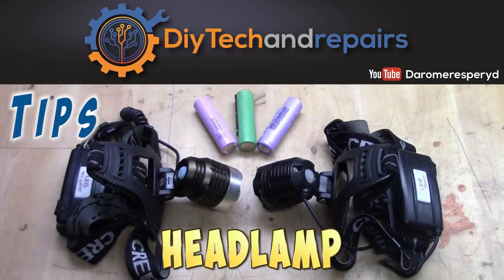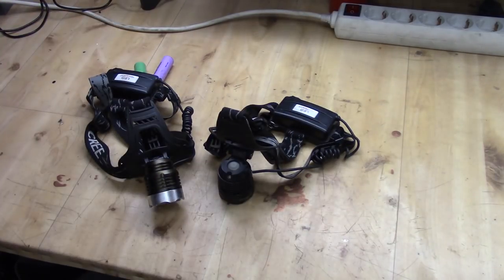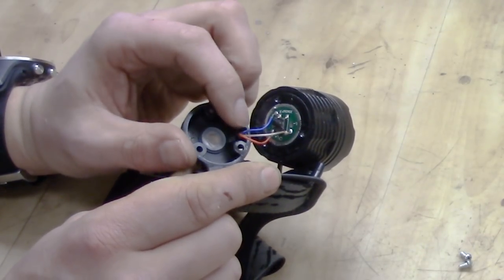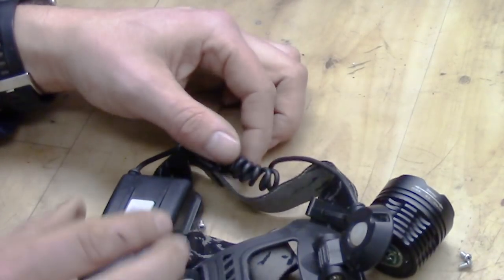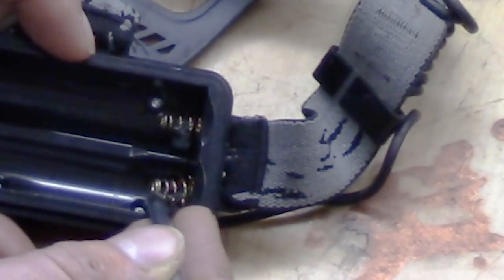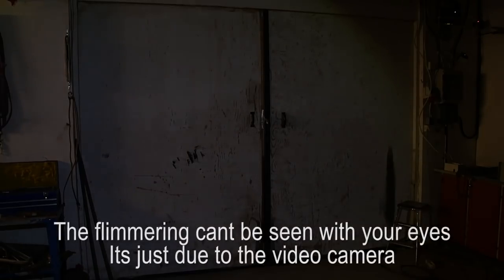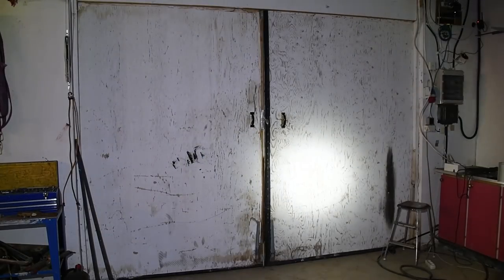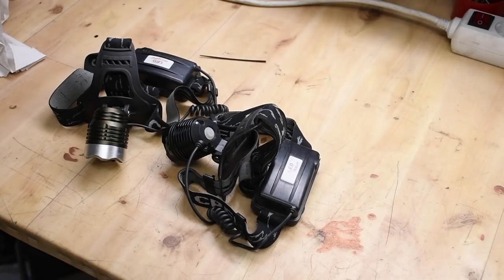18650 based Headlamp tips!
If you dont own a good head lamp then check out the deals below!

BEST 18650 deals ever on EBAY with GENUINE CELLS!

BUY because he tend to sell out fast!

I have been using those above for years and years and they are still going strong. Yes i have had some destroyed but for that price!!  Its worth having a spare :)